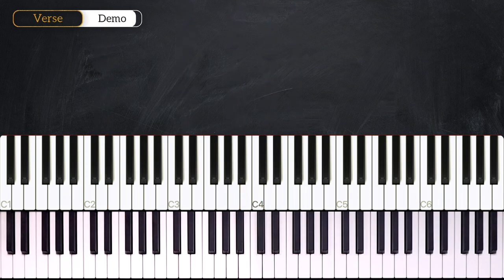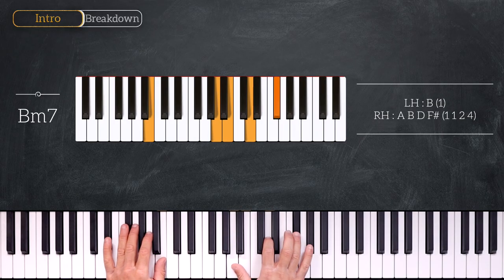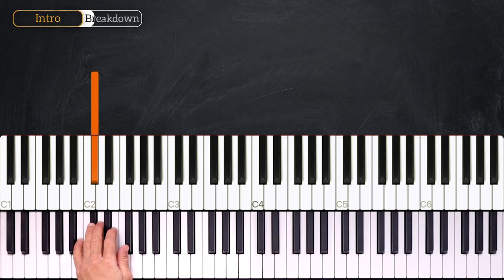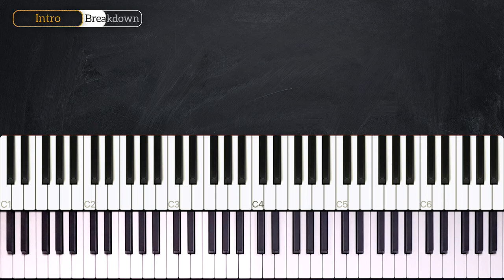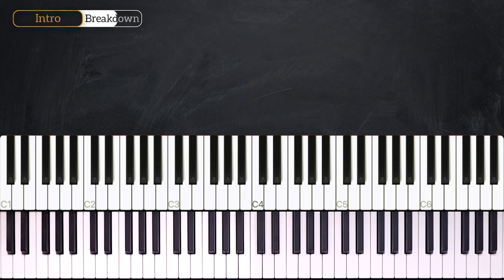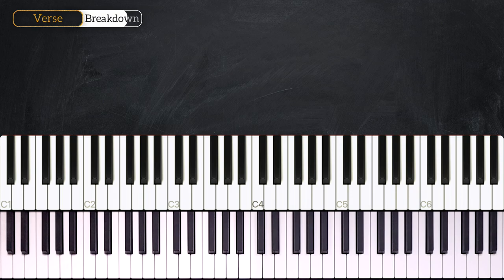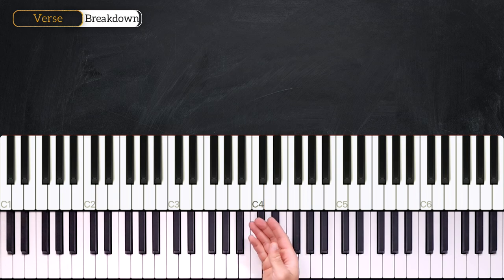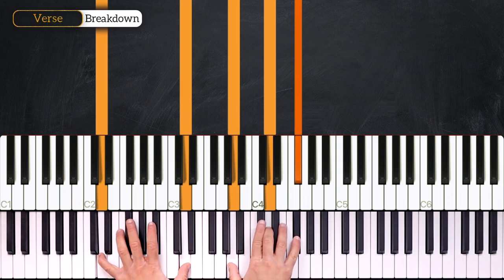Billie Jean (Michael Jackson) - PIANO TUTORIAL (Part 1)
Learn how to play Beat It by Michael Jackson in this week's piano tutorial.

0:00 Welcome!
0:11 Demo
1:12 Chords
2:42 Intro
6:28 Verse
9:37 Recap

_____ INFO _____